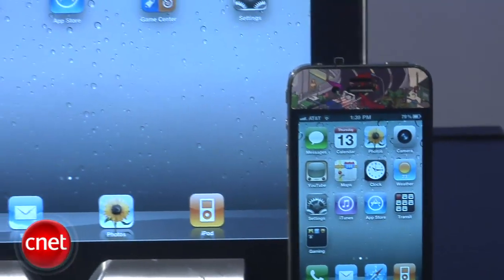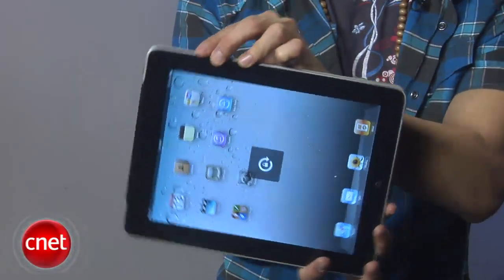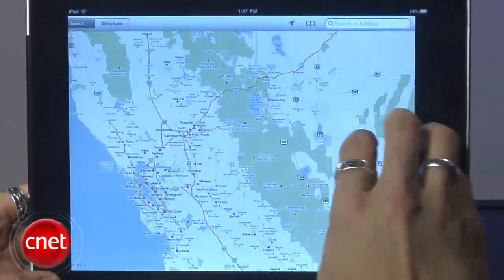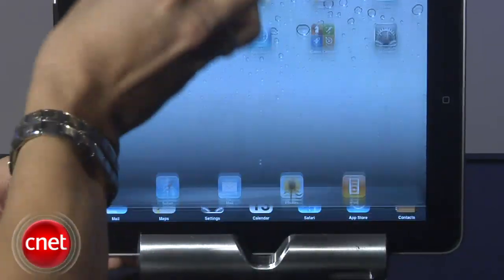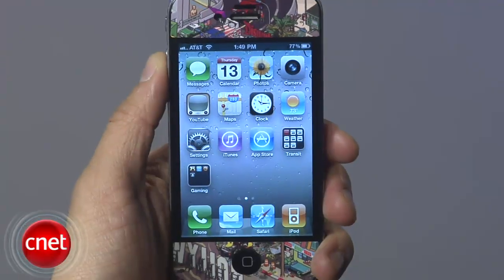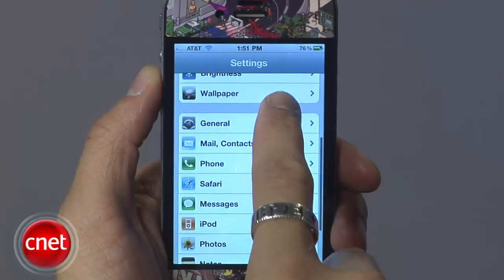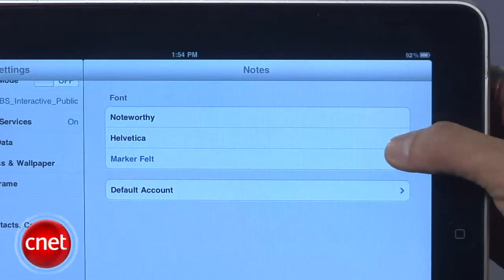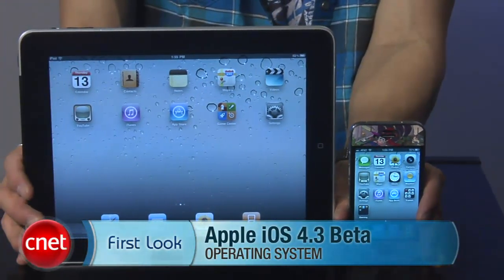Apple iOS 4.3 Beta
Brian Tong shows off some of the new features, including new multitouch gestures, that are in the latest developers' version of Apple's iOS for the iPhone and iPad.